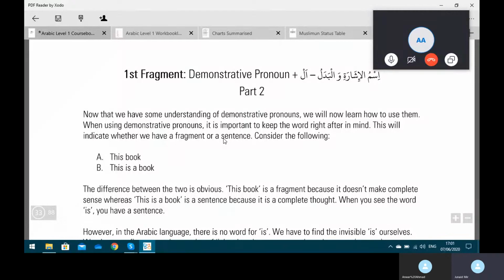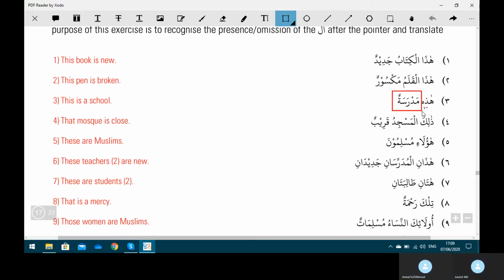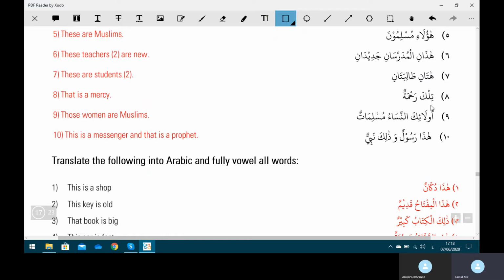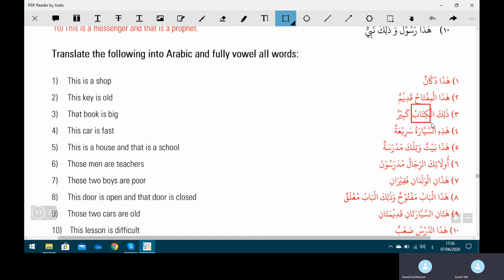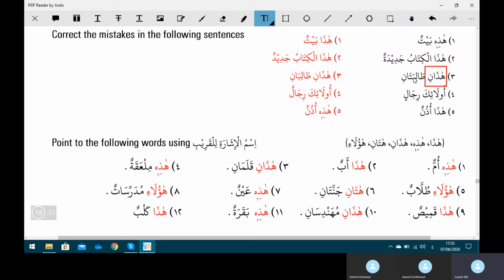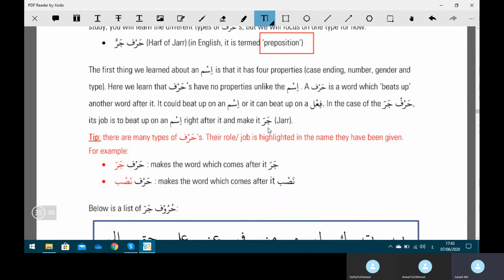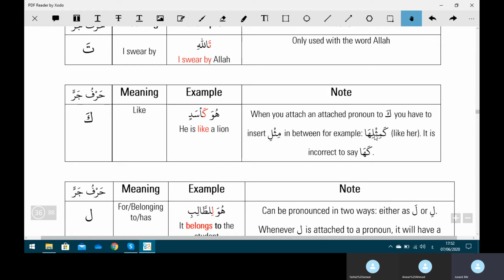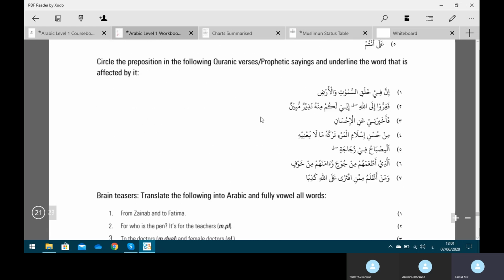Arabic | Ustadh Junaid | Part 14 | 07 June 2020